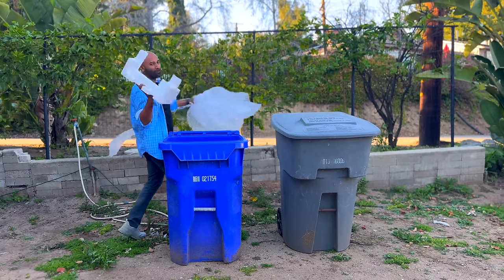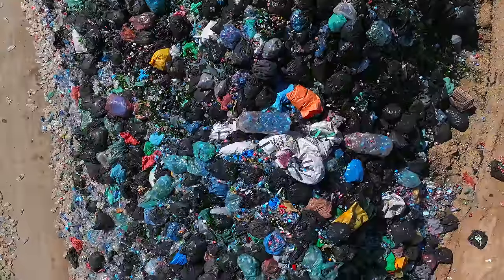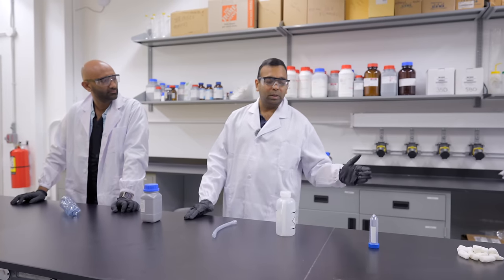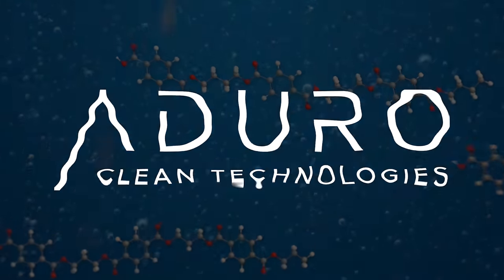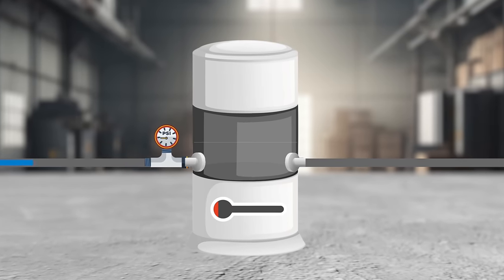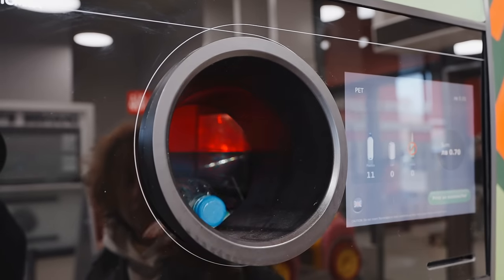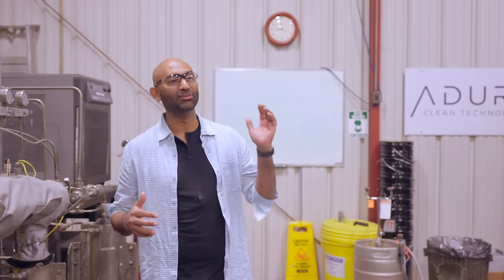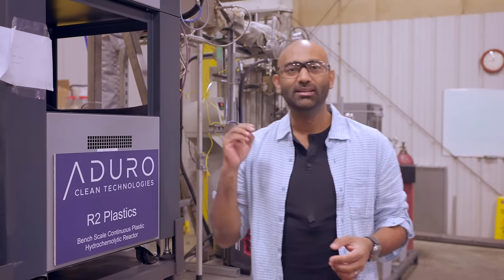Plastic Waste May FINALLY Have a Solution!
Plastic has become synonymous with modern human life. We use it in almost everything single product we touch and use, each and every day. And there has been SO much innovation and R&D spent on making plastic better. But what about at the end of life? How do we deal with the huge amounts of plastics being produced around the world? I wanted to figure out the scale of this problem, and why its such a challenge. I can't believe how much I learned by partnering with Aduro Clean Technologies, so let's see if we can figure out Plastic Waste Recycling, together!

Chapters
0:00 - Introduction
2:05 - The Plastic Challenge
3:15 - Types of Plastic
3:50 - Types of Recycling
6:10 - Chemical Recycling
10:00 - Why it matters
11:00 - The Future
13:00 - Regulation & Standards

This Youtube video was conducted on behalf of Aduro Clean Technologies Inc. (CSE:ACT | OTC:ACTHF) and was funded by Outside The Box Capital Inc. and/or affiliates after TwoBitDaVinci Inc. was engaged by Outside The Box Capital Inc. to advertise for Aduro Clean Technologies Inc. (CSE:ACT | OTC:ACTHF).